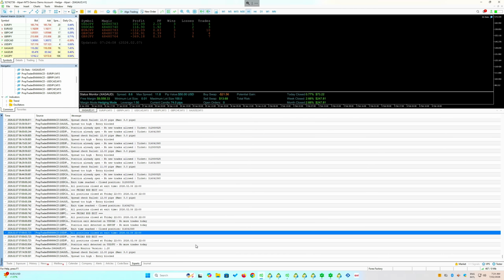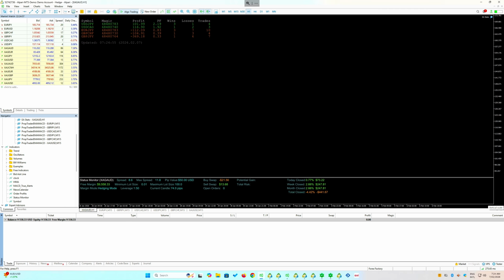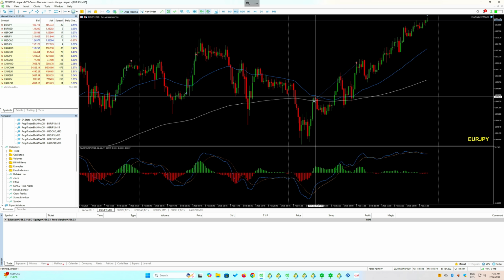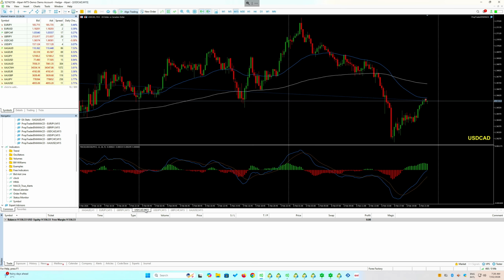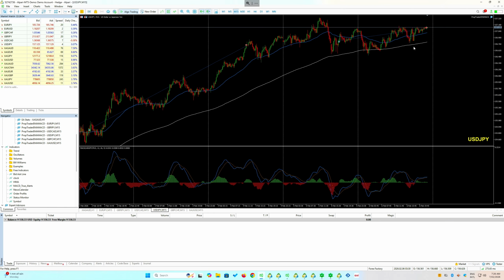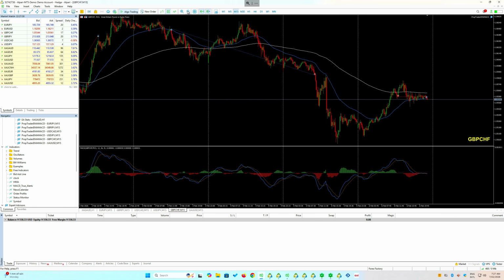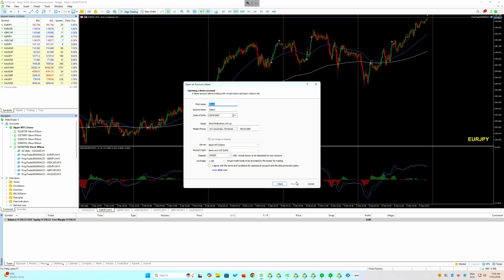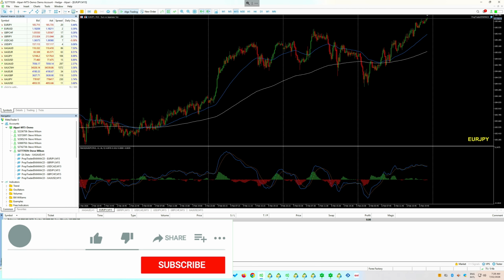EXPERT Advisors Results From AI Generated MACD This Week?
This week, we're putting the MACD strategy to the test, analyzing the results and discussing the potential impact on your trading decisions. Learn how to leverage AI-generated insights to inform your investment choices and stay ahead of the market. Get expert advice and analysis on the latest MACD trends and find out how you can apply these strategies to your own trading portfolio.